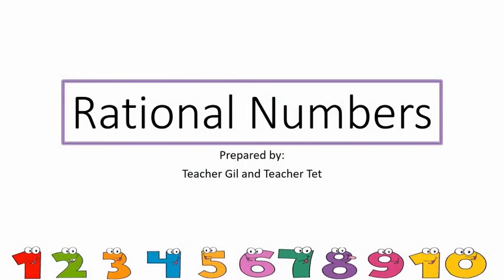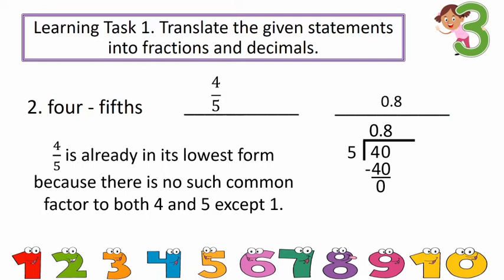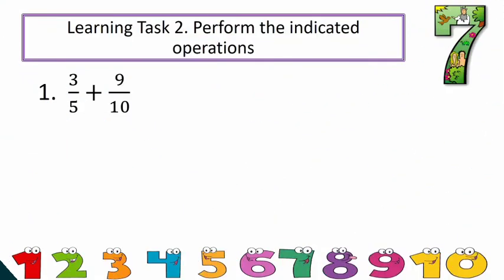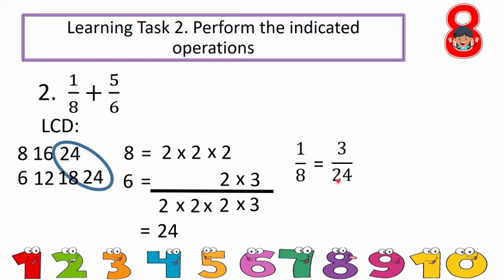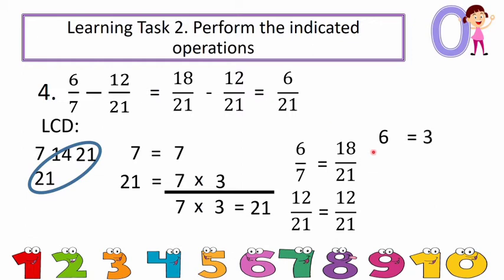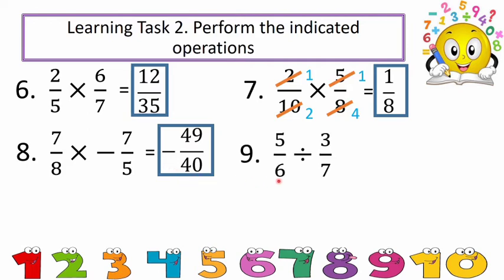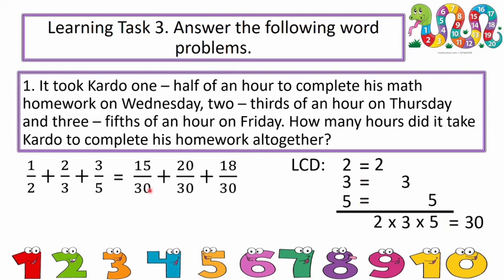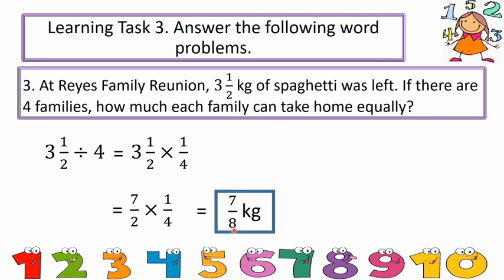Rational Numbers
Write the given numbers in fraction form to decimal form and vice versa, perform operations on rational numbers and the given exercises are parallel to the grade 7 math module week 5.

0:28 - [Objectives]
0:45 - What are Rational Numbers
1:38 - Learning task 1,. example - Translate the given statements into fractions and decimals
9:18 - Learning task 2,.   ''     - Perform the indicated operations
26:26 - ''           ''      3,.     ''      - Answer the following word problems